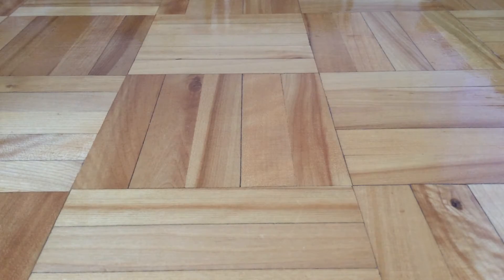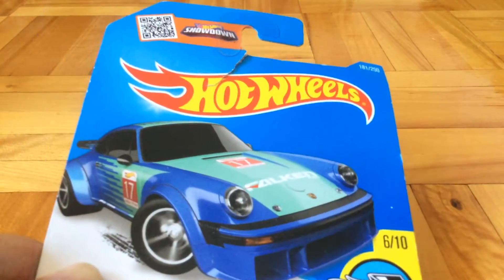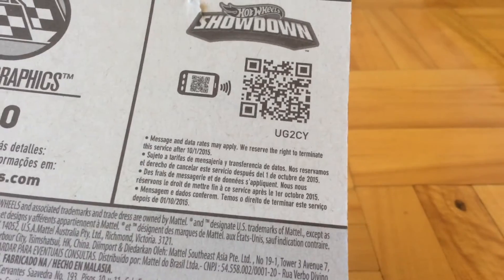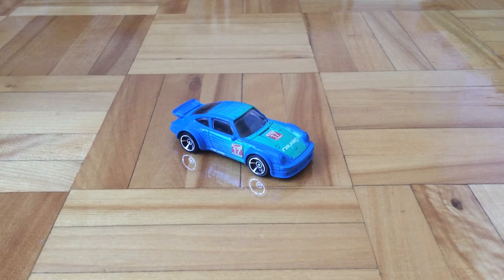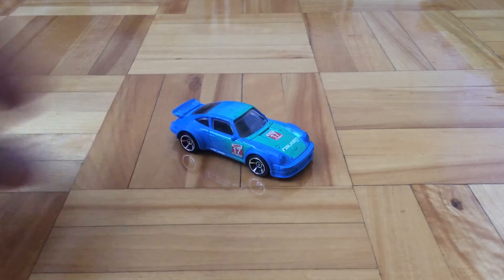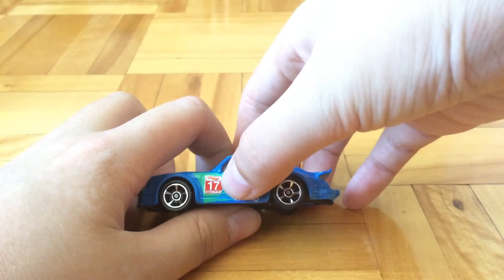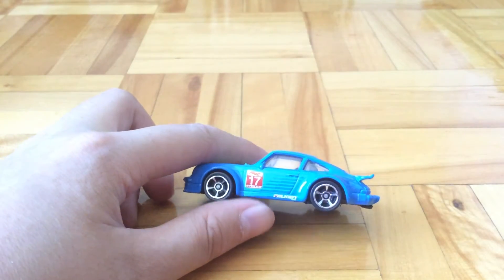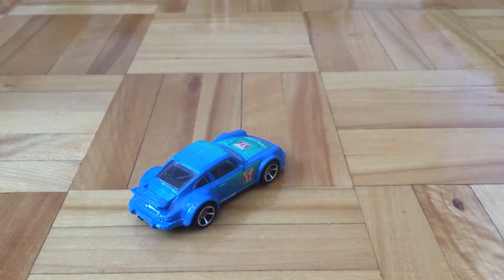Hot Wheels Porshe 934 Turbo RSR